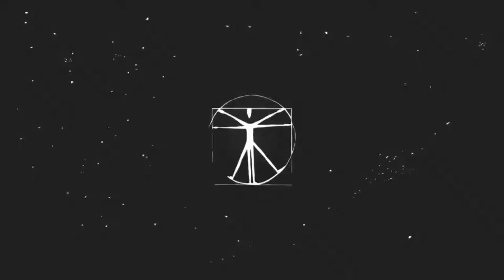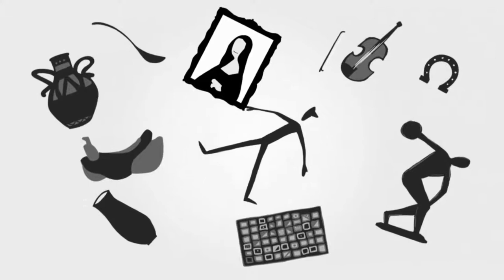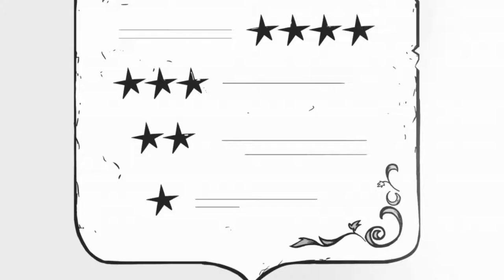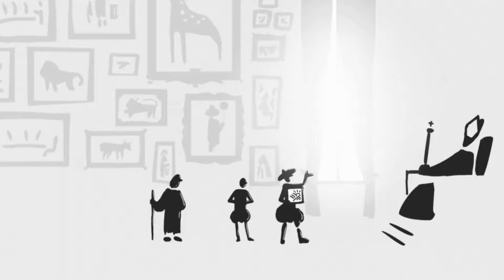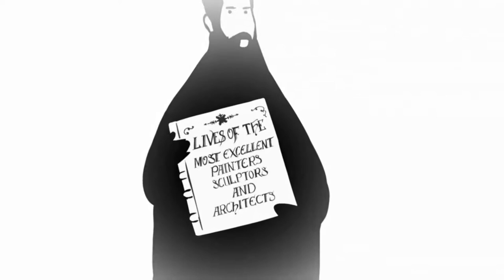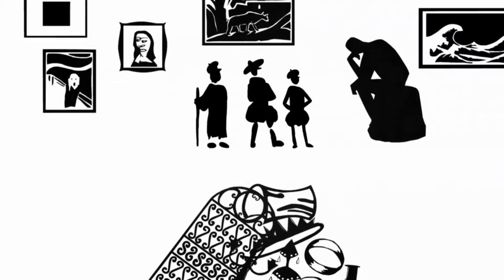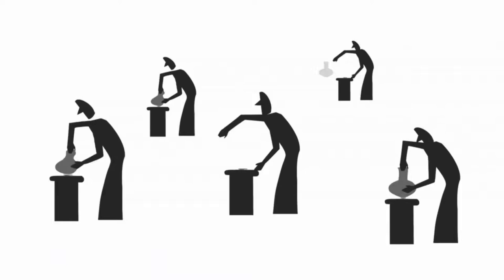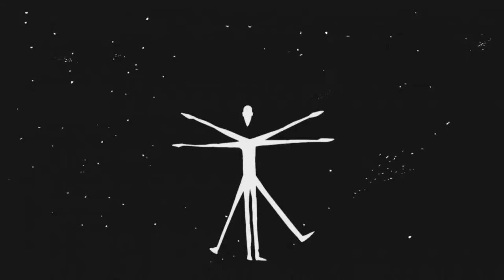Is there a difference between art and craft Laura Morelli